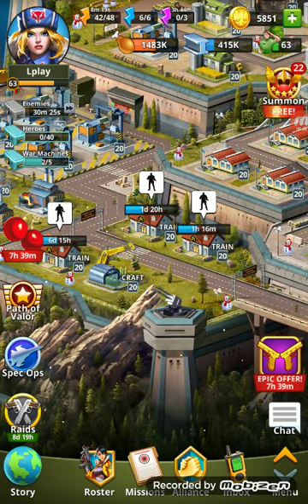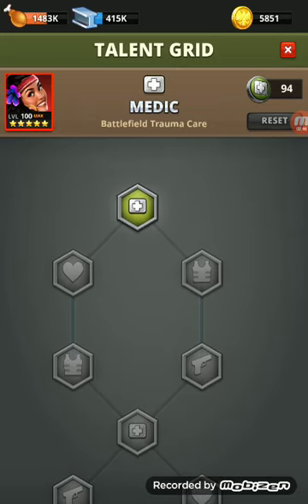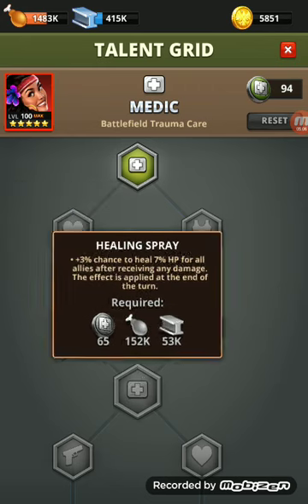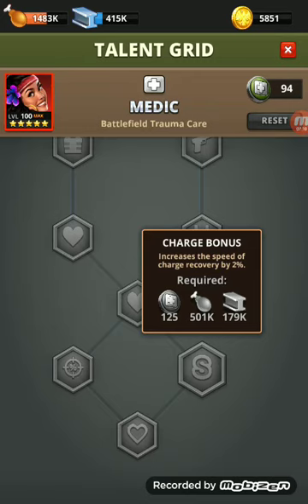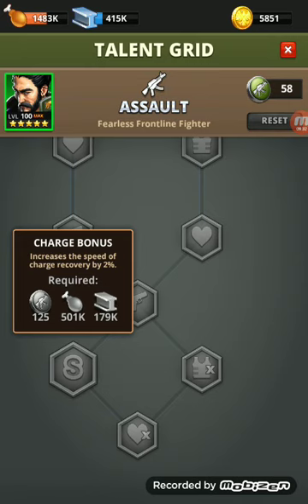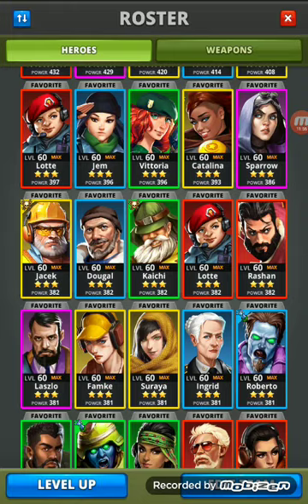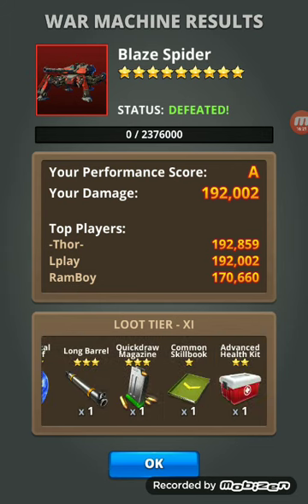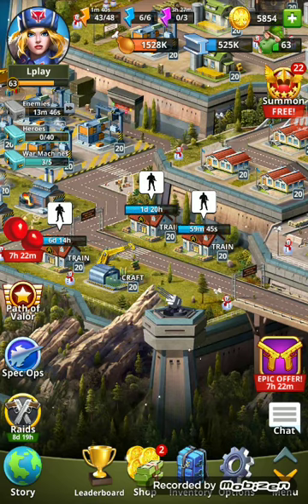Enblems are here, let's have a closer look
Enblems are a great way to buff your heroes. Let's look at choosing path for them. Also a few tips and some things to keep in mind as it does get pricey, especially when factoring in the food and iron so choose wisely! Most people concentrate on heroes they use in defense which will be my priority as well but I do like buffing other heroes as well so I split Enblems between heroes others choose not to. Whatever you choose have fun with your newly buffed heroes 🙂